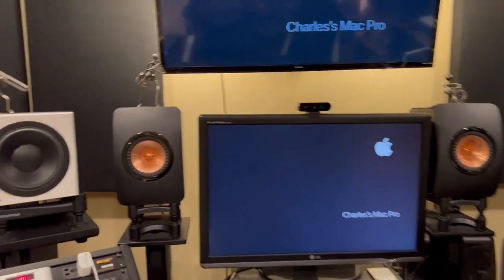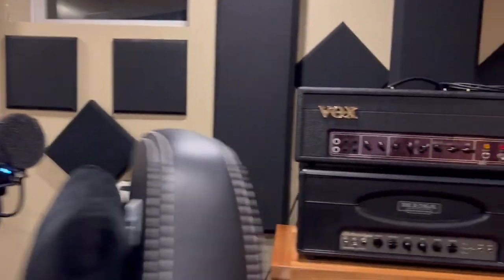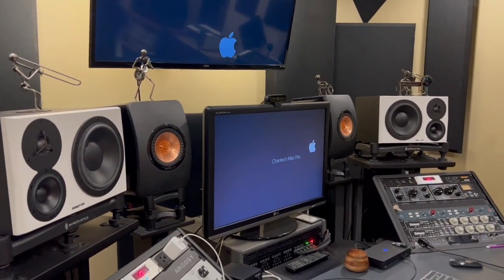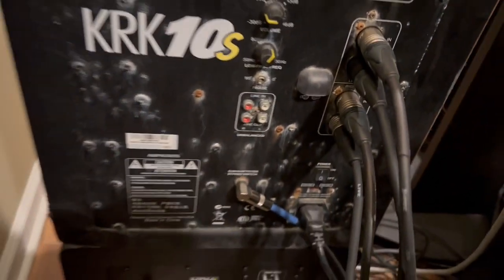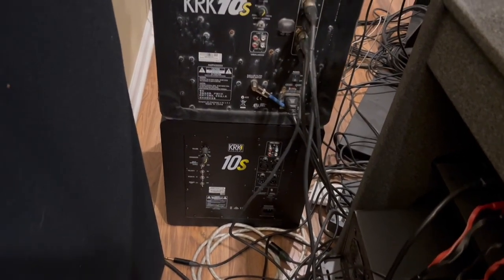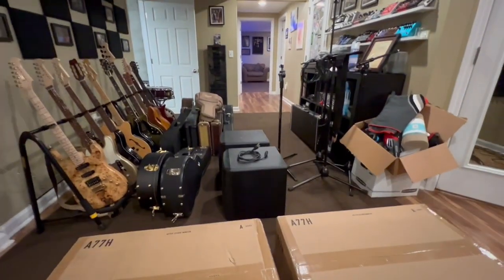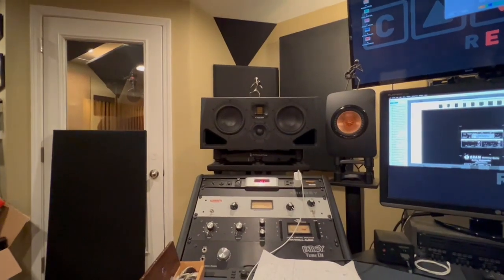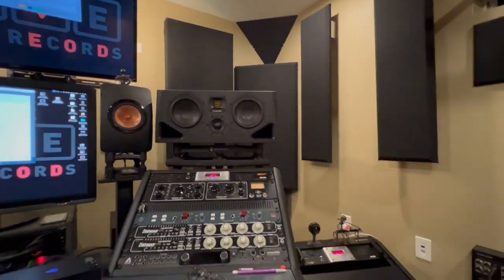Charlie Hines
Recently my sub died.  I decided instead to purchasing a new temp sub, I would upgrade my studio monitors and at the same time and get a matching sub. Here is a quick first impression of my Adam A77H and Adam 12" Sub.